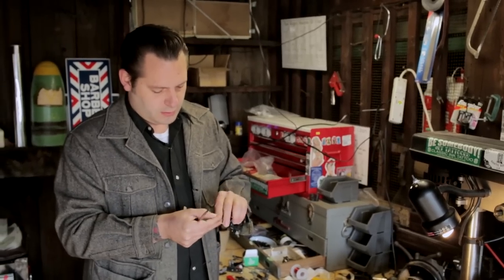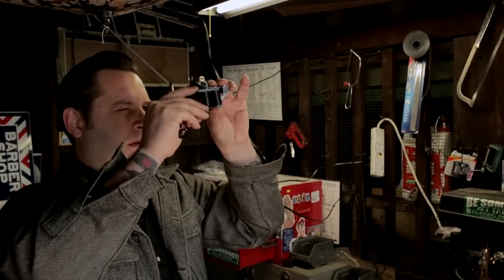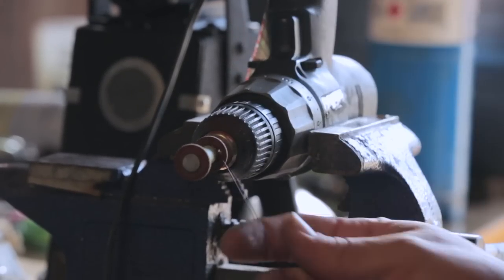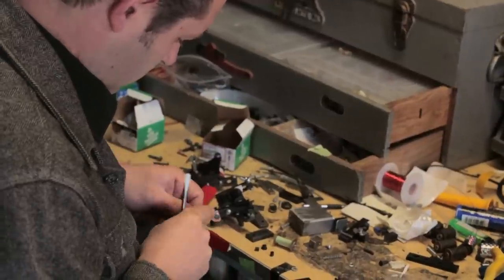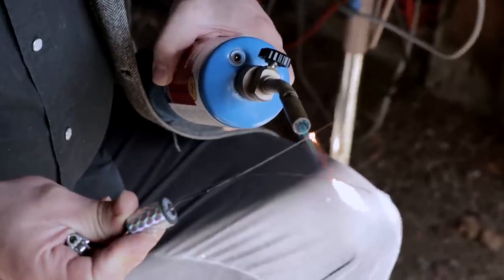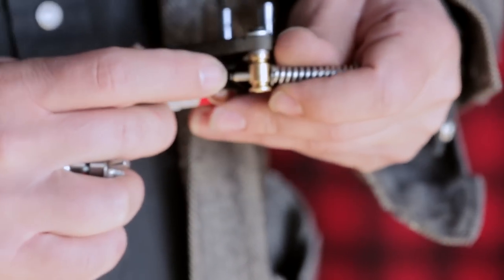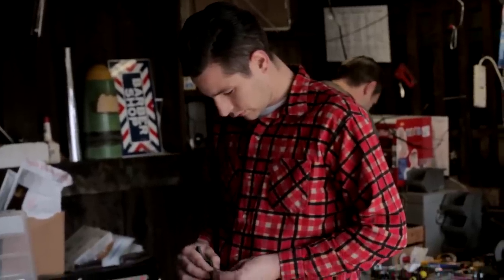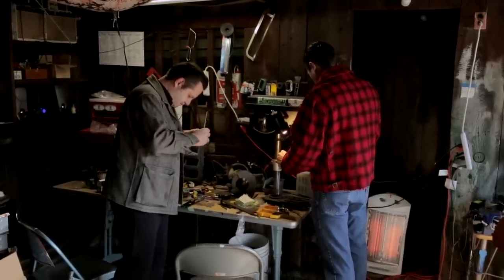Timmy Tatts for The Fellowship Supply Co. Foundry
In this Foundry piece Fellowship Supply gets up close with tattooer and master tattoo machine builder Timmy Tatts at his Pennsylvania workspace, to see what goes into a Timmy Tatts tattoo machine.